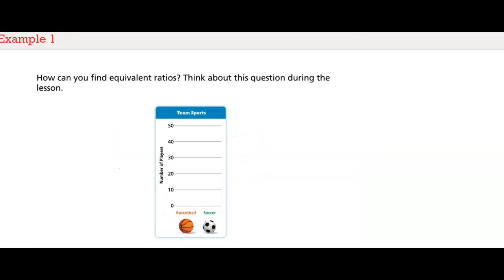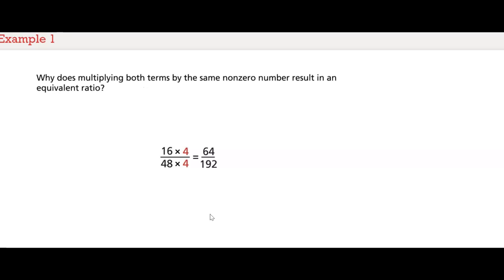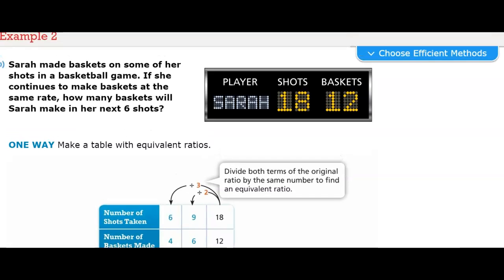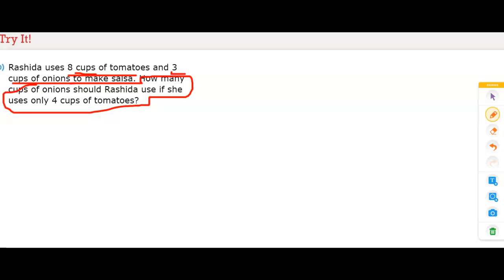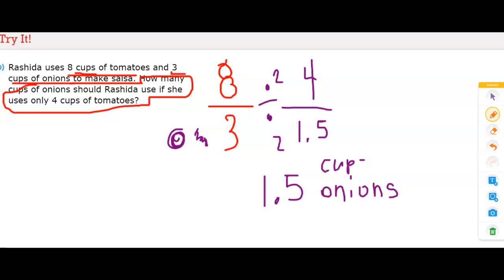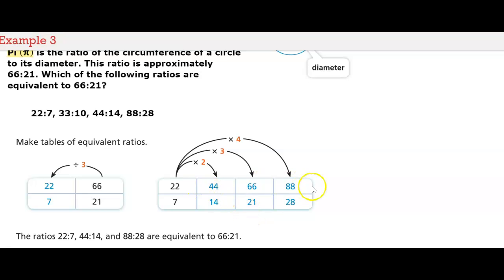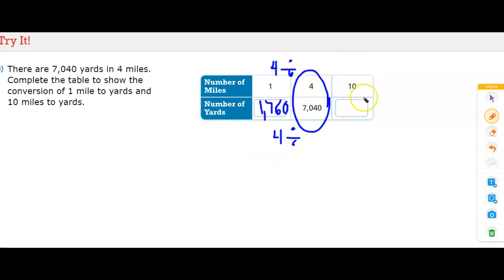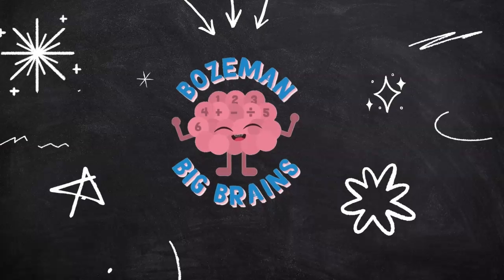5-2: Generate Equivalent Ratios